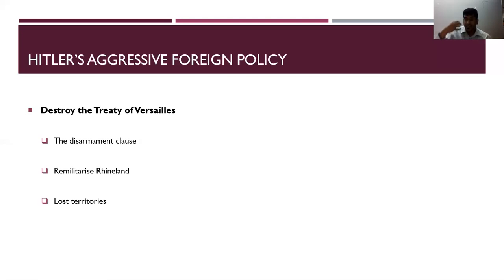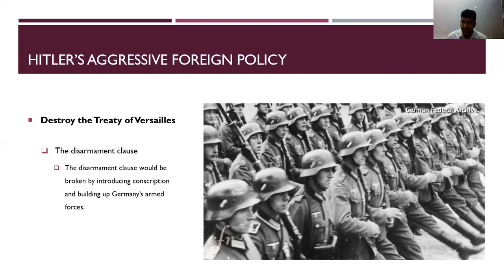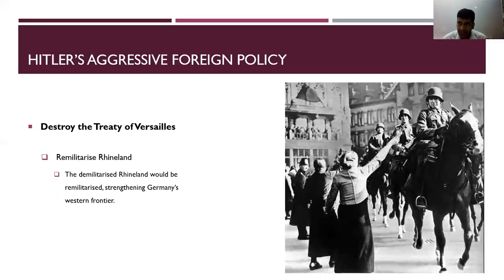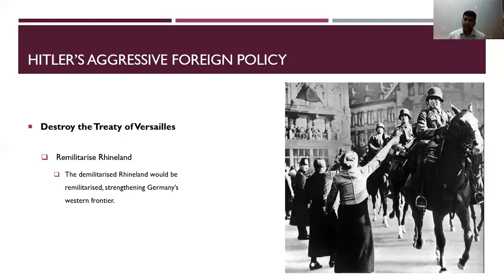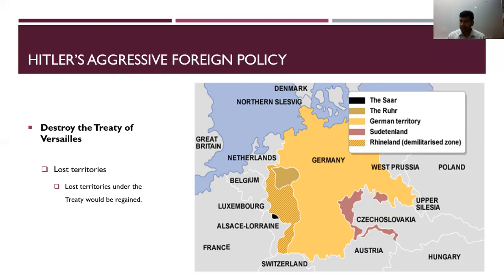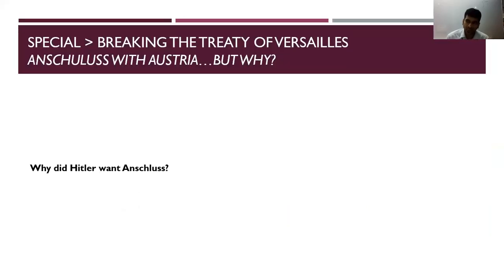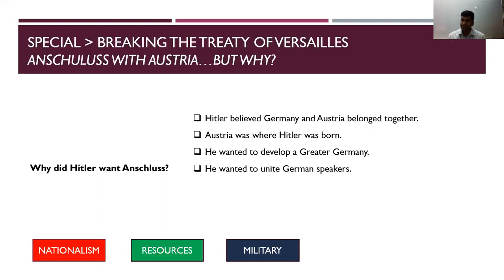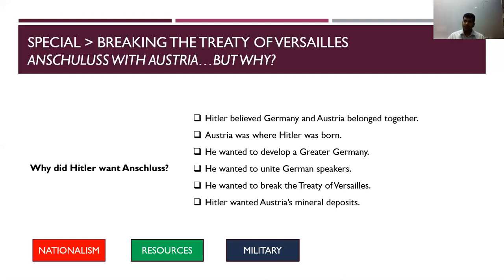Hitler's Aggressive Foreign Policy - Part 2/6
This is the second  installment of a 6 part series, continuing the discussion on Hitler's foreign policy.
Target audience: Year 11 IGCSE 0470 History students
Module: Collapse of International Peace
Usually question 6 in IGCSE History Paper 1